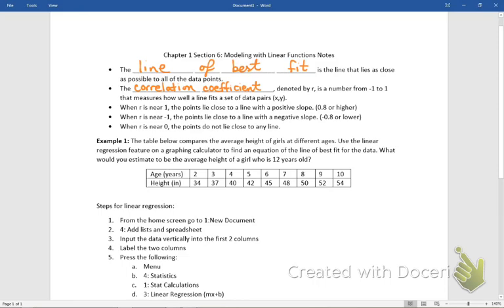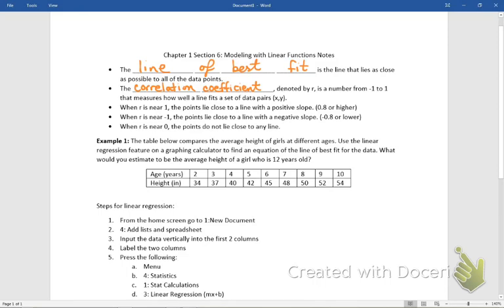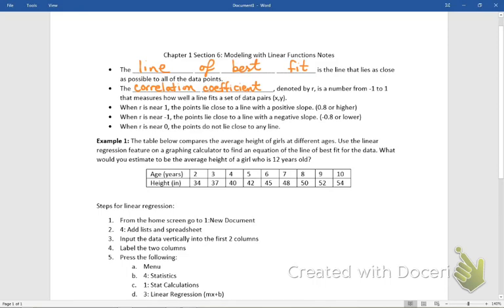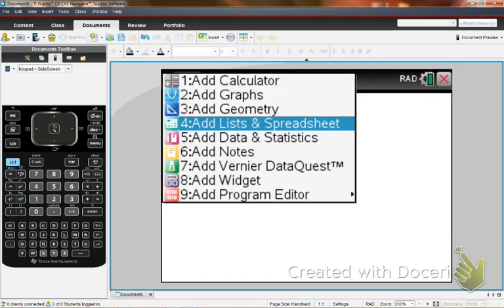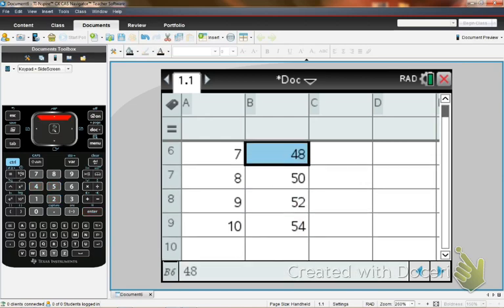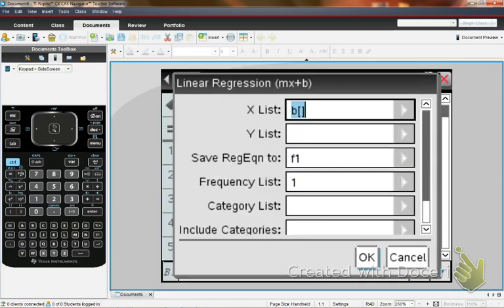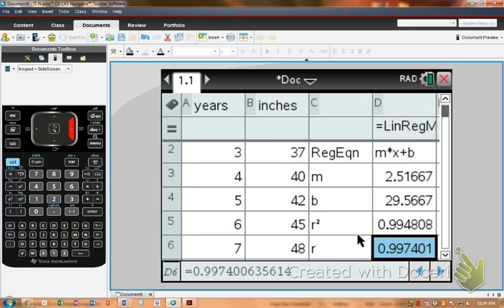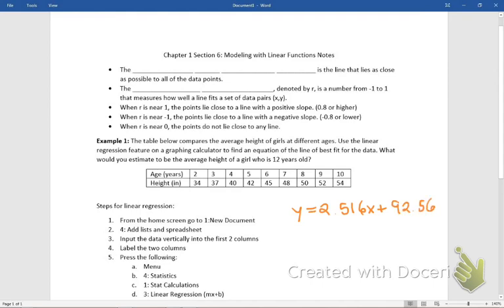1 6 notes